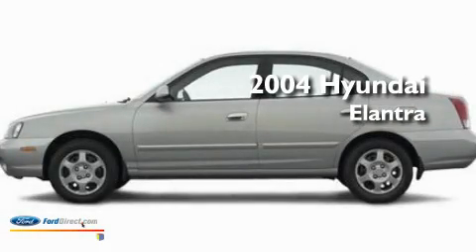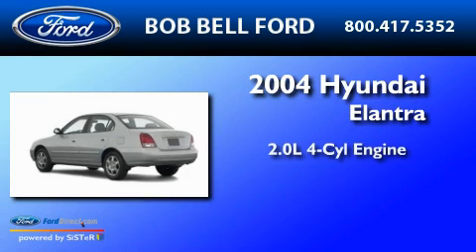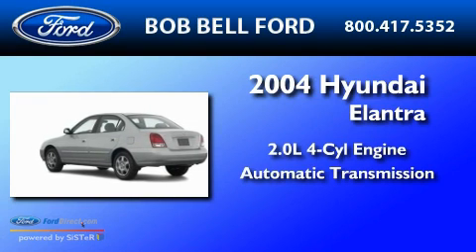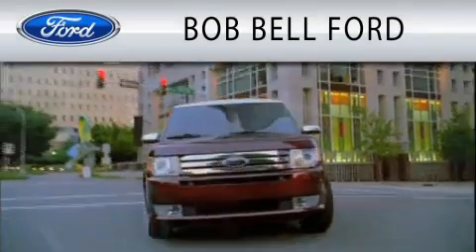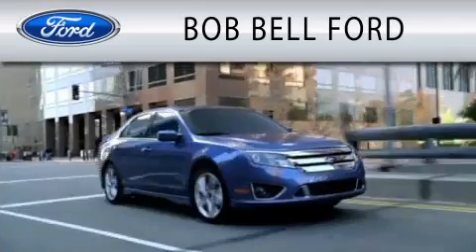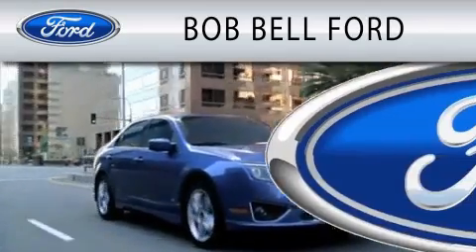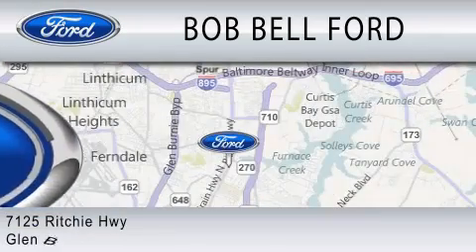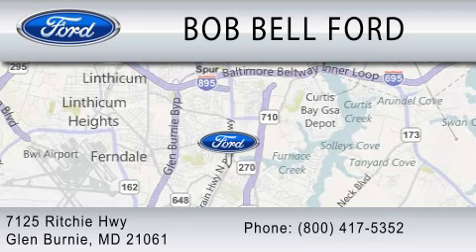2004 HYUNDAI ELANTRA MD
Year : 2004

 Make : HYUNDAI

 Model : ELANTRA

 Engine : 2.0L I4

 Trans . : AUTO

 Interior : GRAY

 7125 Ritchie Hwy

  , MD 21061